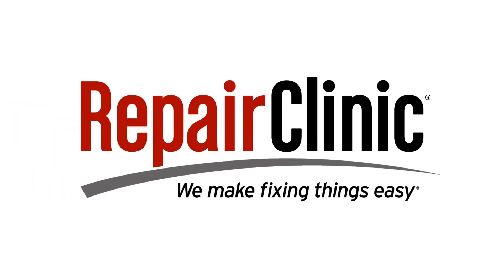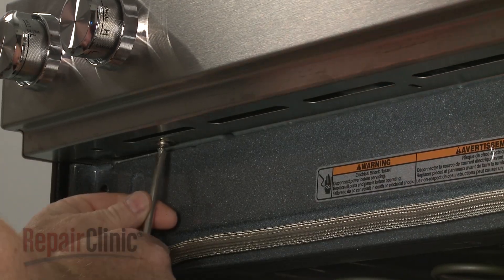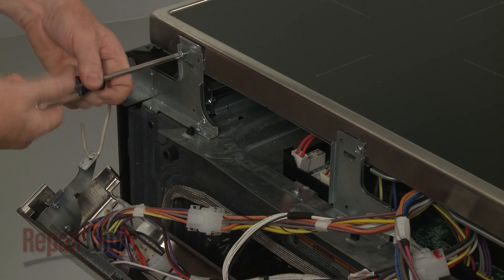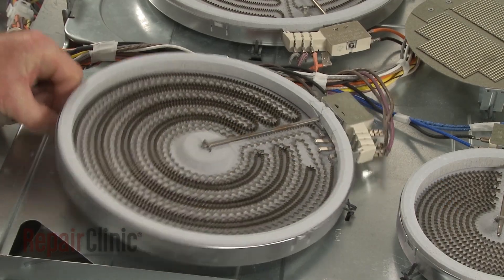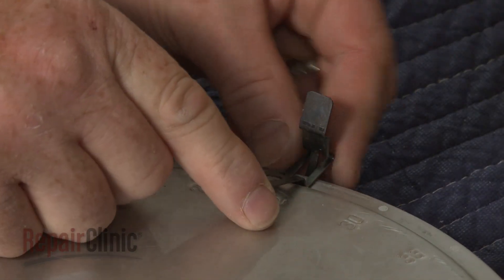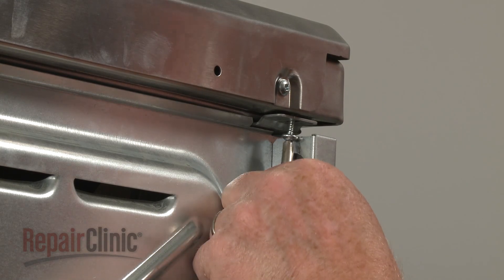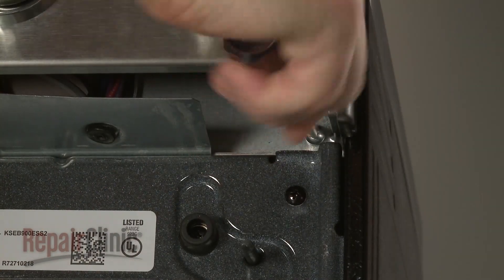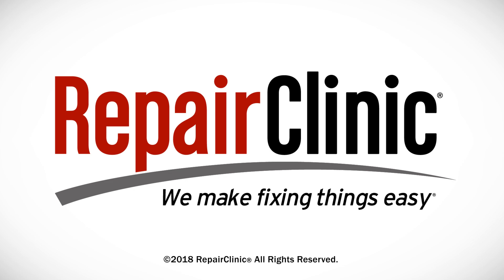Kitchenaid Electric Slide-In Range Right Front Radiant Surface Element Replacement WPW10251108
This video provides step-by-step instructions for replacing the fright front radiant surface element on a Kitchenaid electric slide-in range (model KSEB900ESS2). The most common reason for replacing the element is if it is not heating.

All of the information in this element replacement video is applicable to the following brands: Maytag, Amana, Magic Chef, Whirlpool, Tappan, Estate, Kitchenaide